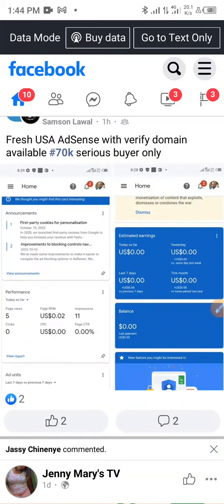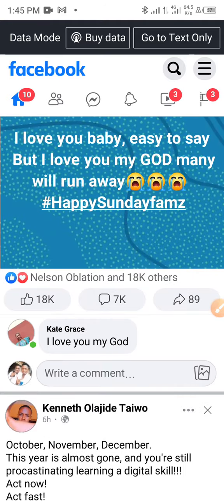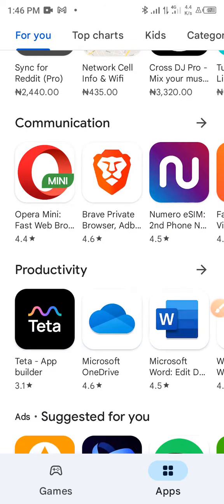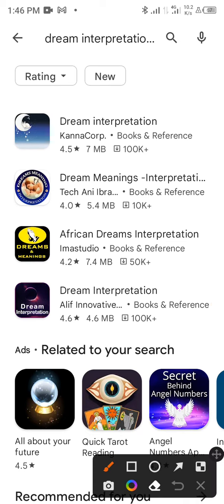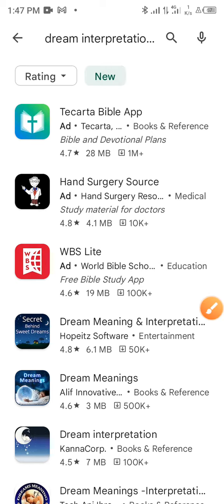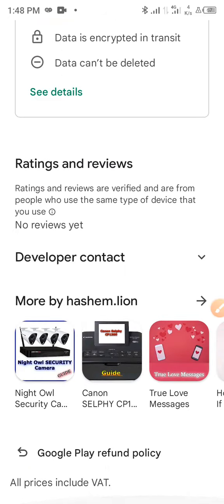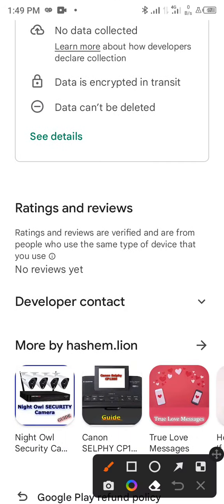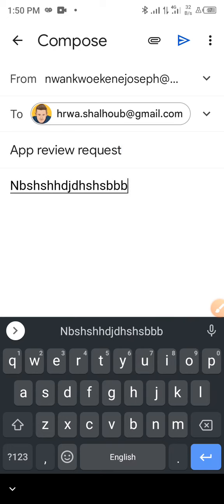how to make money online via Google play store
Watch out the best way to make money online via Google play store app, using your Facebook page or group.

make money,
how to make money online 2022 fast
how to make money online by sharing links
how to make money online data entry malayalam
how to make money online with youtube
earn money
best side hustles